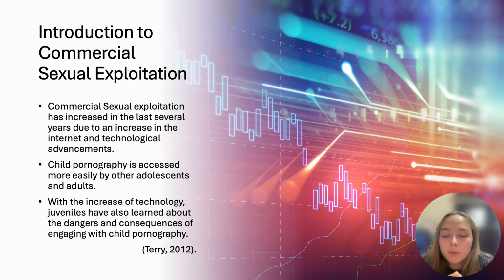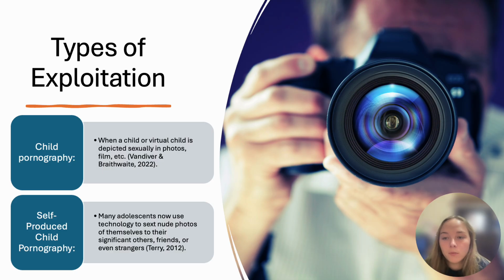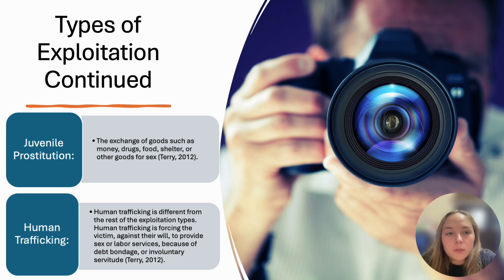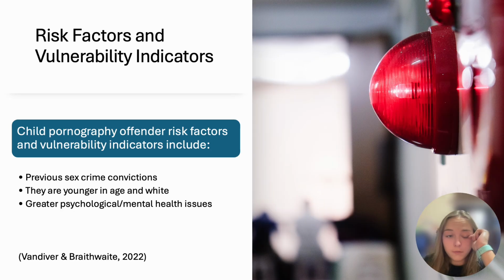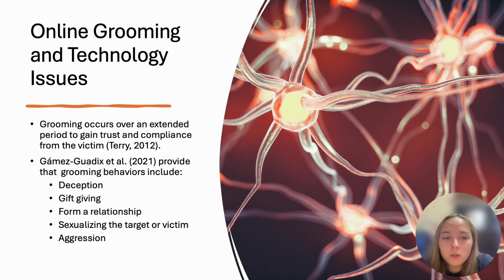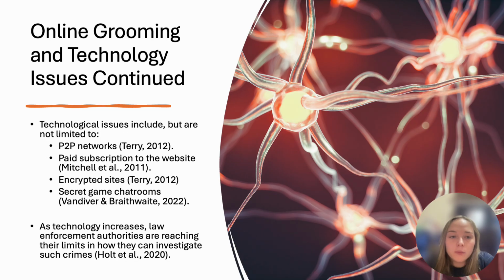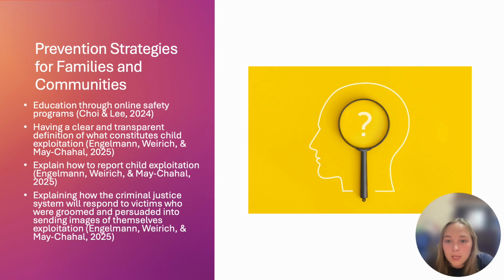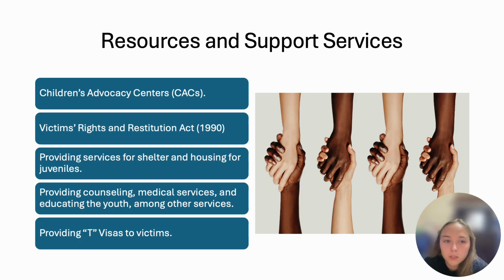Child Exploitation Prevention Powerpoint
This is an educational video on preventing child exploitation.